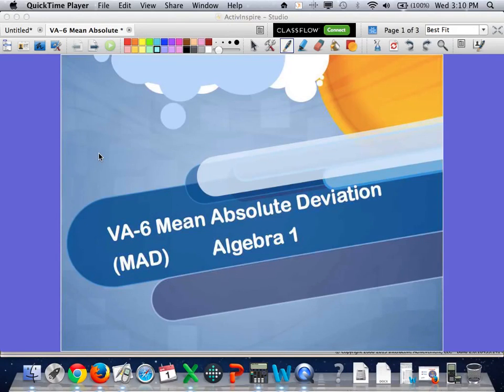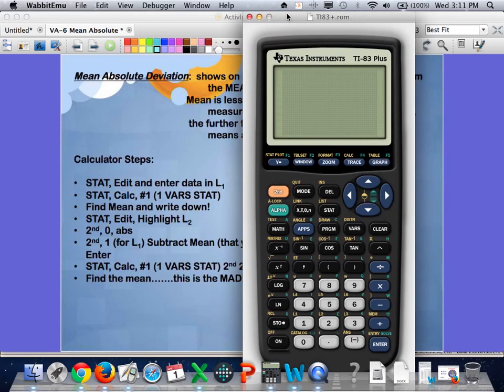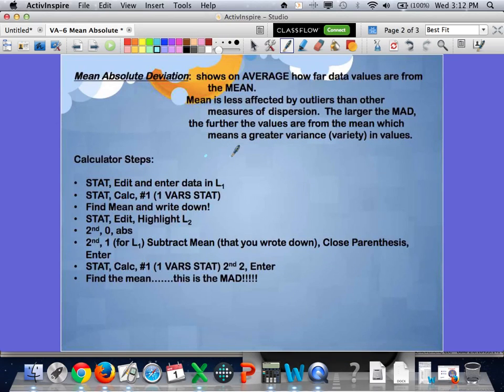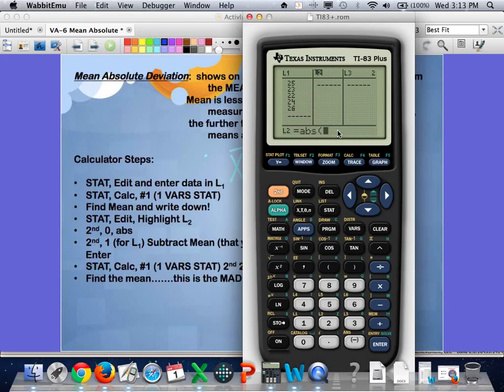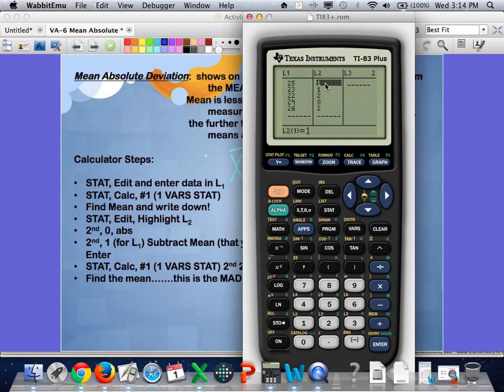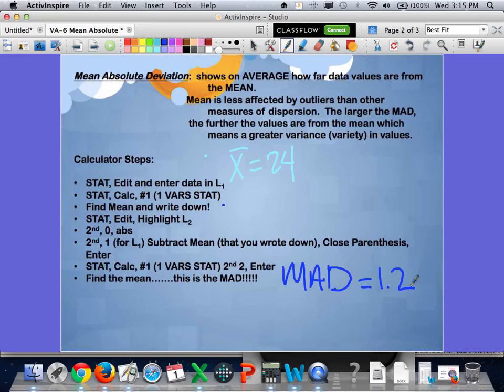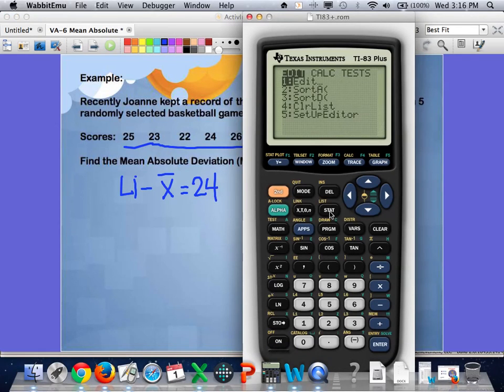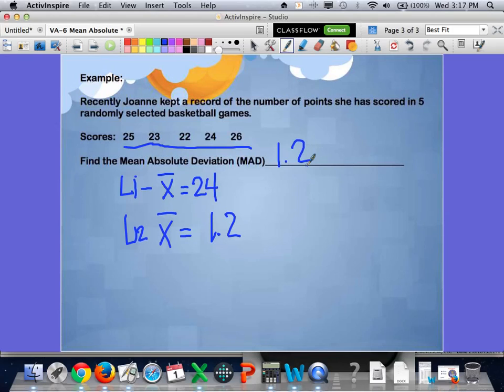VA 6 Mean Absolute Deviation Algebra 1